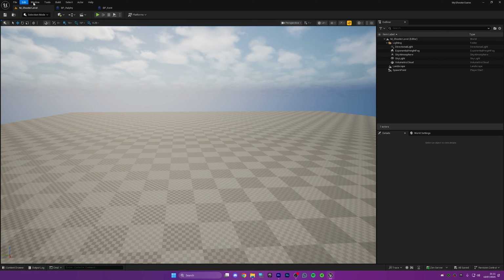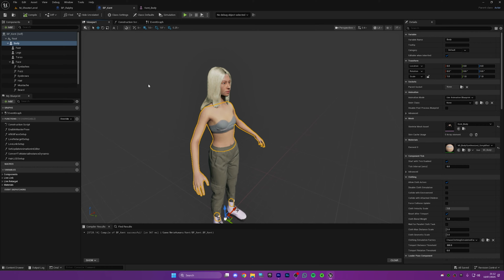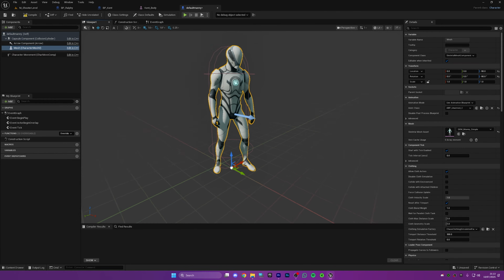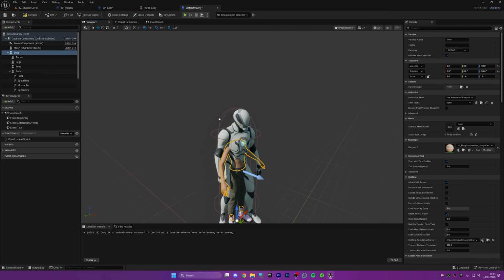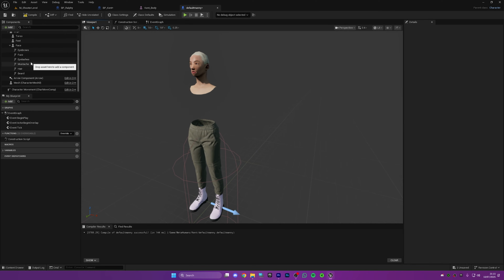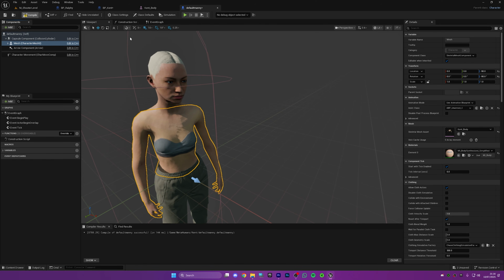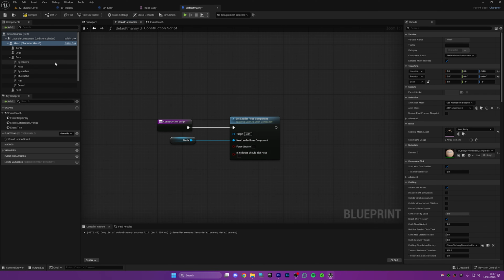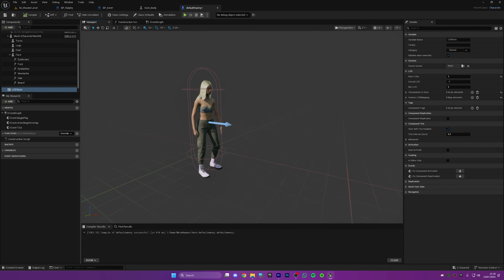How to Make a Tactical Shooter in Unreal Engine – Episode 2 (Metahuman Setup)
Welcome to Episode 2 of my Tactical Shooter series in Unreal Engine 5 — built entirely in Blueprints, no coding needed! In this episode, we’ll go over integrating metahumans to the project properly to ensure a clean foundation which we can build our game on top of!